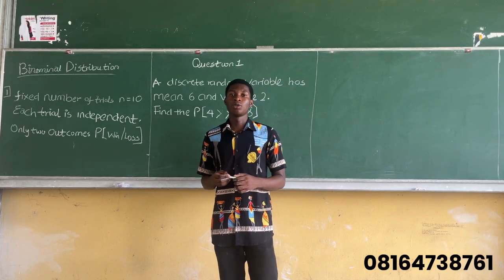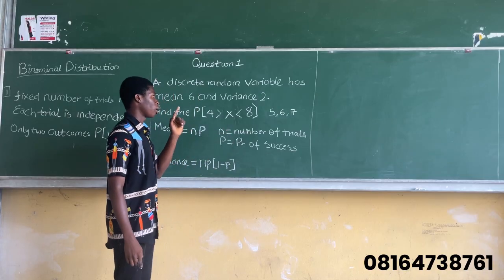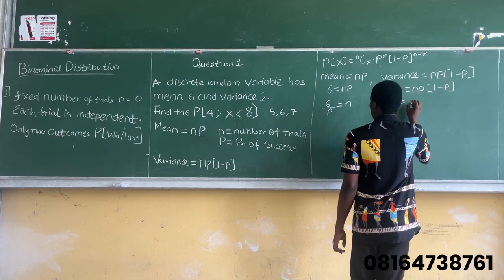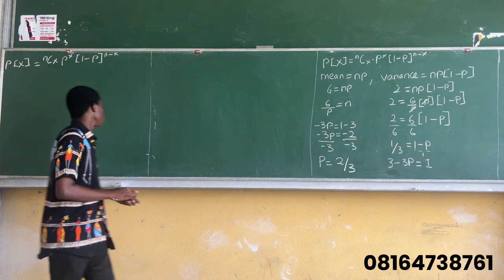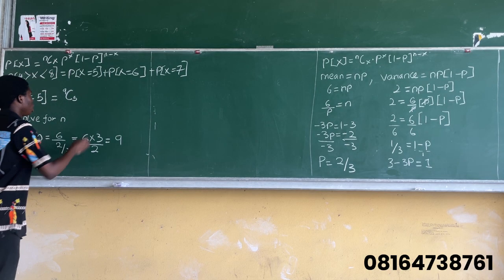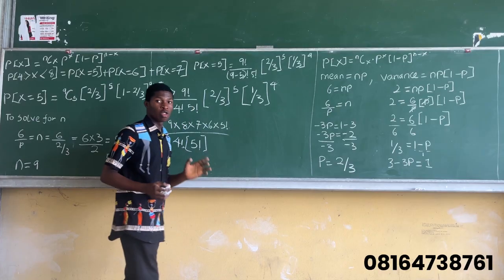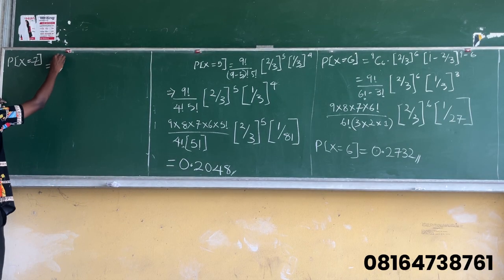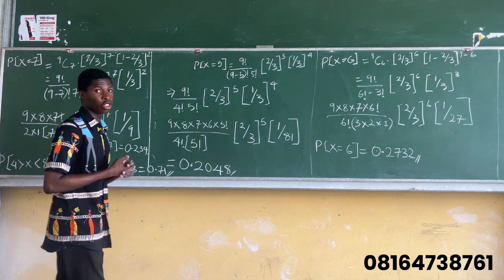Binomial Distribution in Probability | introduction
Binomial Distribution explained from the basics! In this lesson, you'll learn what a binomial distribution is, the conditions for using it, the probability formula, mean, variance, and solve a complete worked example step by step.

This tutorial is perfect for university students, engineering students, and anyone studying Probability and Statistics.

⏱️ **Timestamps**

00:00 The idea behind Binomial Distribution
01:17 How do you a binomial distribution Problem?
01:47 Mean and Variance  formula for a binomial distribution.
02:00 Practice Problem on Binomial.
02:23 Binomial Distribution Formula.
03:11solving for mean and variance.
06:19 Step-by-step Worked Calculations
16:45 Recap & Conclusion

👥 **Join our FREE Statistics & Engineering Study Community**
Need help with assignments, tutorials, past questions, or exam preparation? Join our student community:
🔗 **YOUR_WHATSAPP_GROUP_LINK**

🎓 Whether you're preparing for university exams, engineering mathematics, statistics courses, or competitive exams, this lesson will help you build a solid foundation in probability distributions.

• Probability & Statistics
• Engineering Mathematics
• Differential Equations
• Past Question Solutions
• Mathematical Methods for Engineers